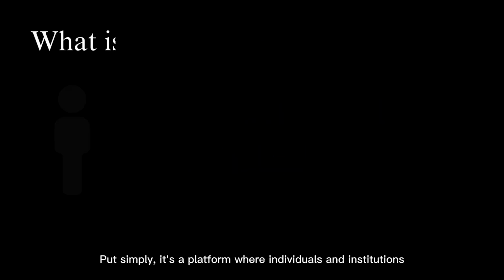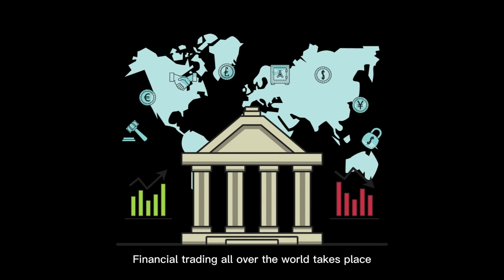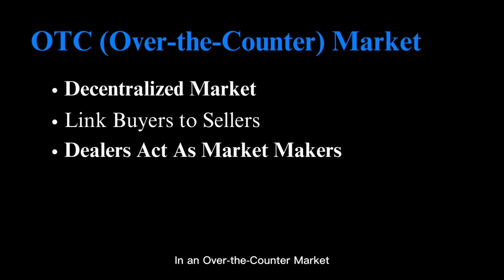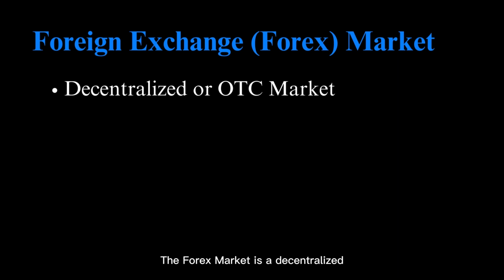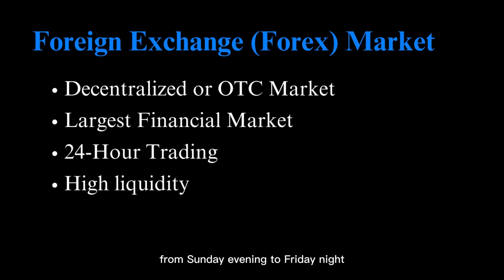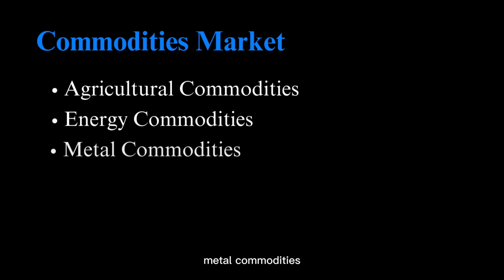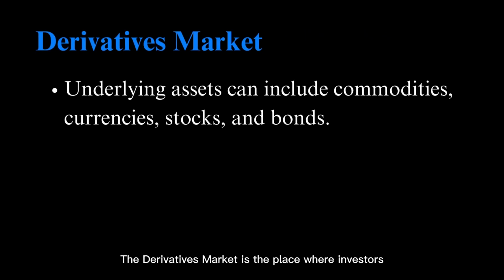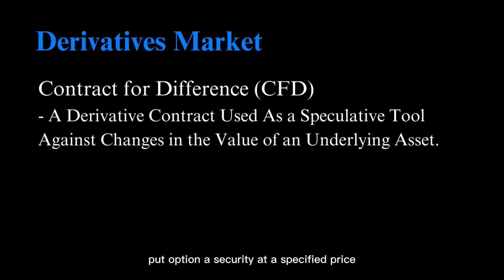Introduction to Financial Markets | AAA Trading 2023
In this video, we will provide an introduction to financial markets. Financial markets are where traders and investors buy and sell stocks, bonds, currencies, and other assets. This market is an essential part of the economy, as it allows companies to access capital and individuals to grow their wealth. In this video, we will cover the various types of financial markets, including the forex market,  the equity or stock market, the commodities market, the bond or fixed-income market and the derivatives market.  By the end of this video, you will have a better understanding of financial markets, and you will be better equipped to make informed decisions about your financial goals. Whether you are new to investing or looking to expand your knowledge, this video is for you. Don't miss out on this informative and educational video on Introduction to Financial Markets.

0:00 Intro
0:14 What is a Financial Market
0:38 The Participants of Financial Market
1:10 Centralized Exchanges
1:38 OTC Market
2:03 Types of Financial Market
2:45 Forex
3:33 Equity or Srock Market
3:57 Commodity Market
4: 27 Bond or Fixed Income Market
5:12 Derivative Market